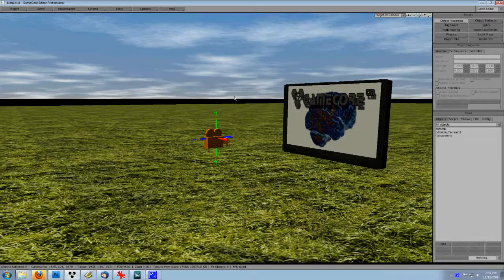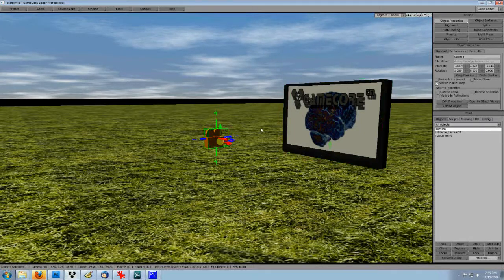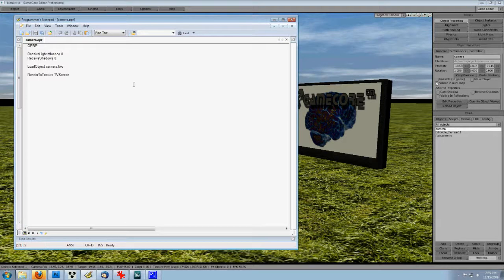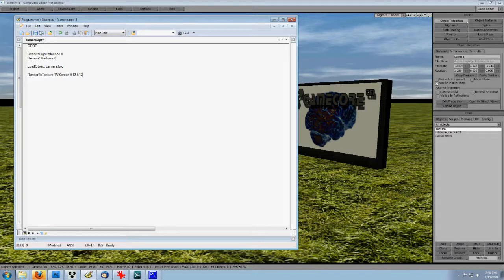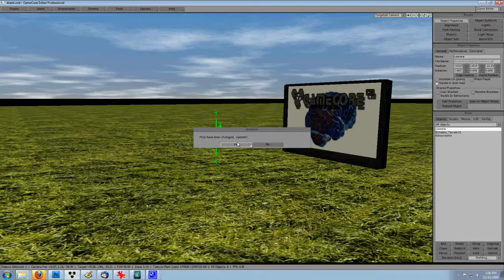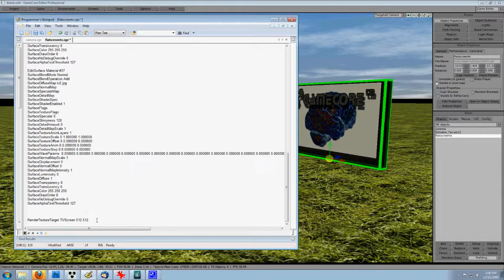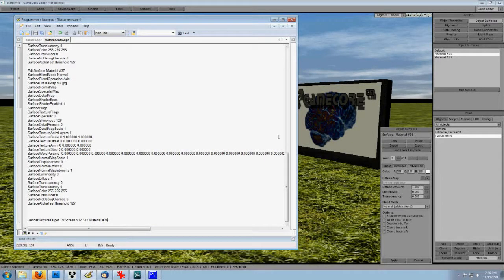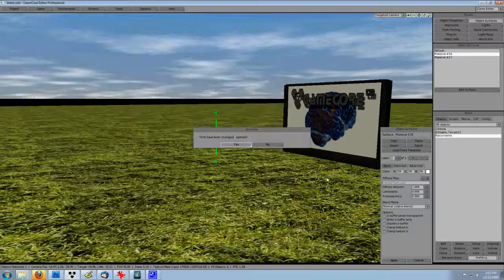Render To Texture Tutorial 1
This Video tutorial demonstrates how to use the Render to Texture functionality provided by GameCore.